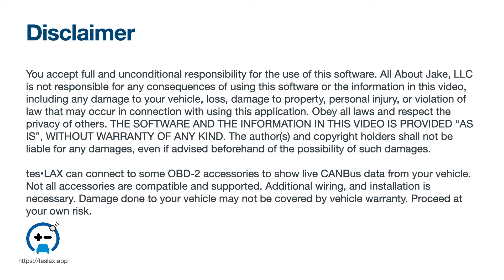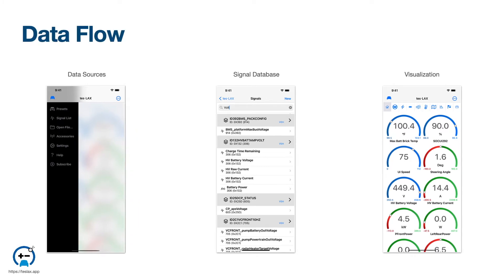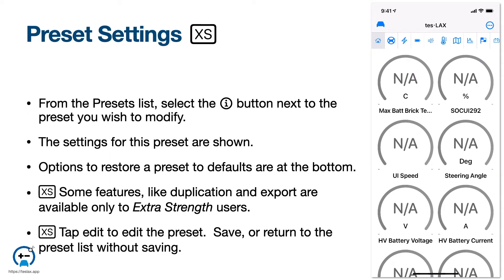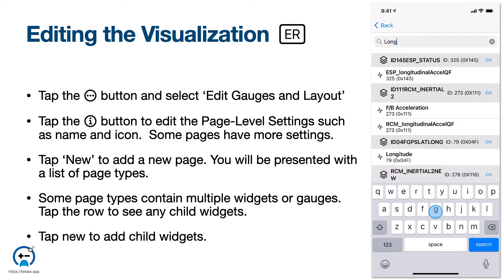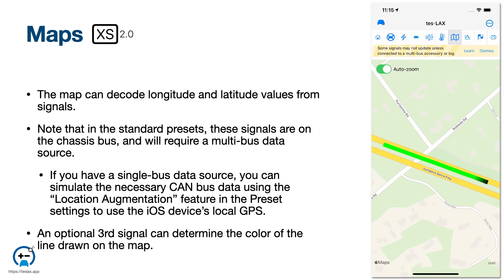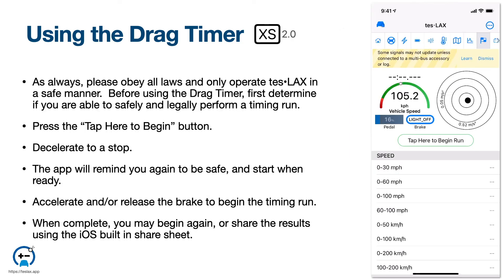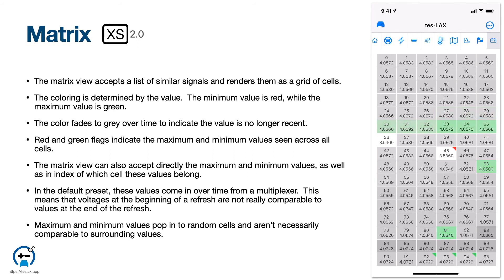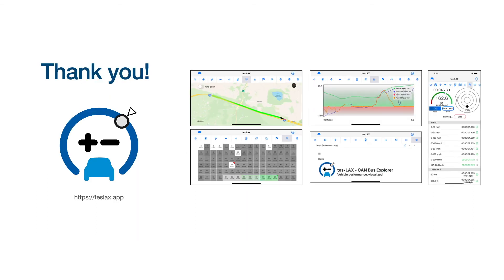tesLAX 2.0 App Overview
An overview of tes•LAX CAN explorer for iOS.